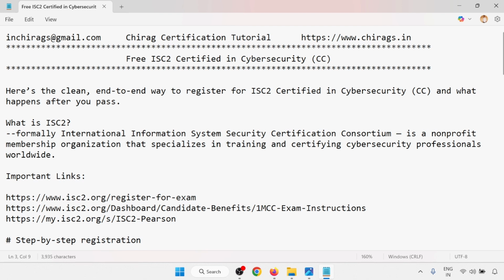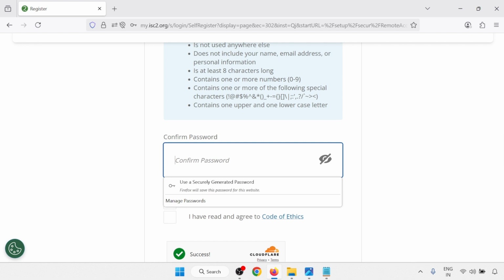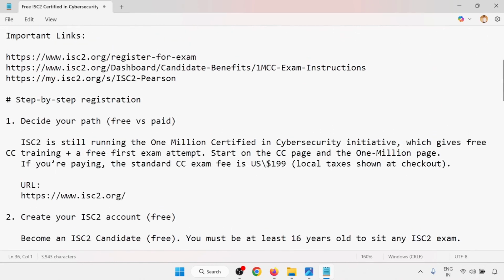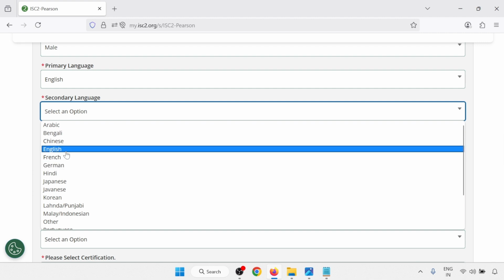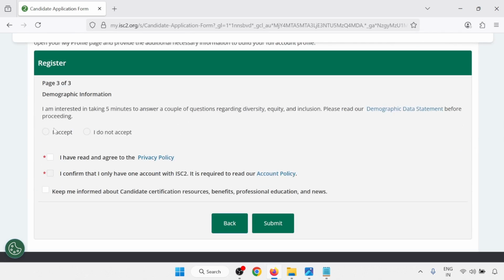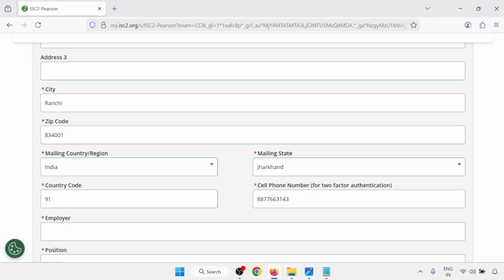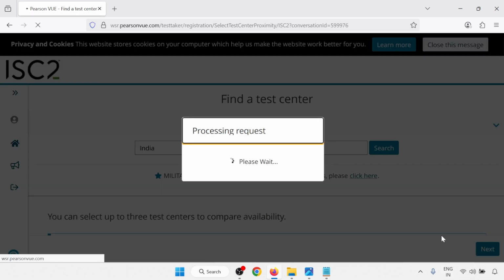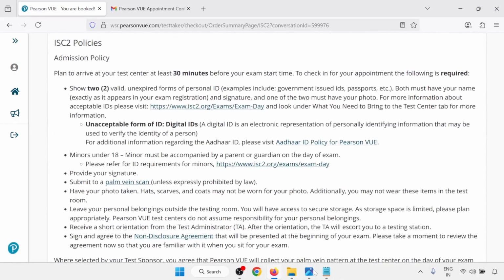Free ISC2 Certified in Cybersecurity (CC) | Cybersecurity Certification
Free ISC2 Certified in Cybersecurity (CC)

Here’s the clean, end-to-end way to register for ISC2 Certified in Cybersecurity (CC) and what happens after you pass.

What is ISC2?
--formally International Information System Security Certification Consortium — is a nonprofit membership organization that specializes in training and certifying cybersecurity professionals worldwide.

Thanks & Regards,
Chitt Ranjan Mahto "Chirag"